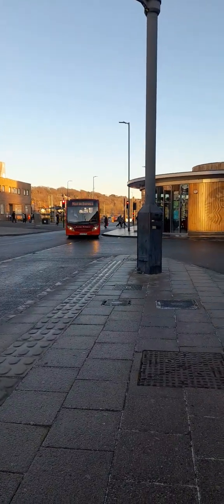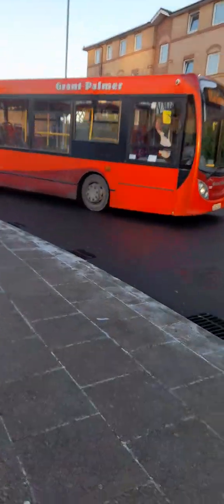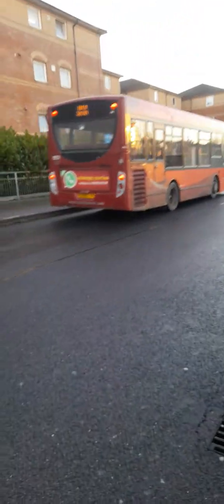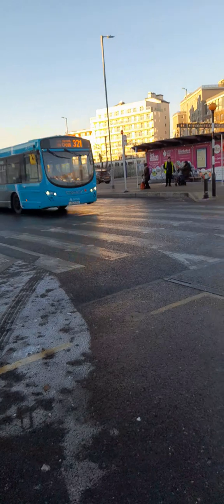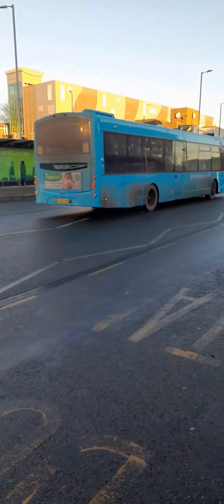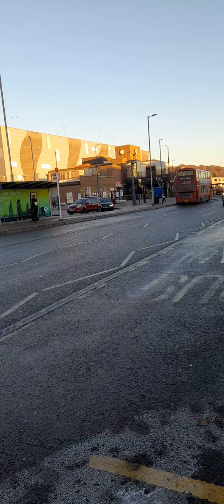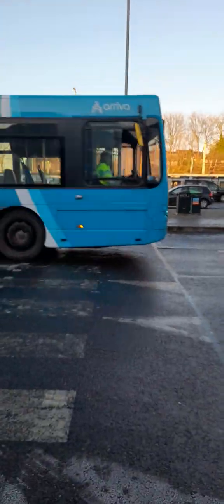buses in luton